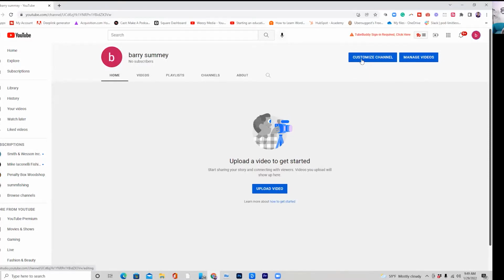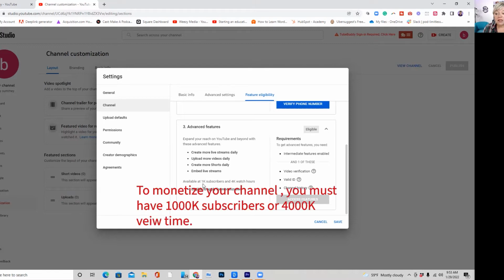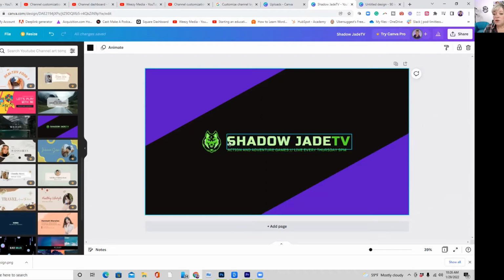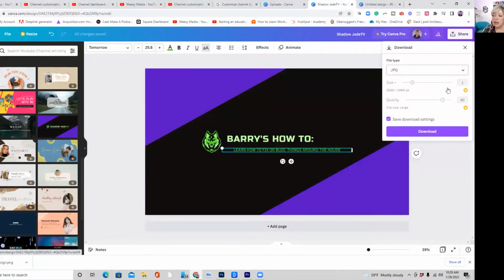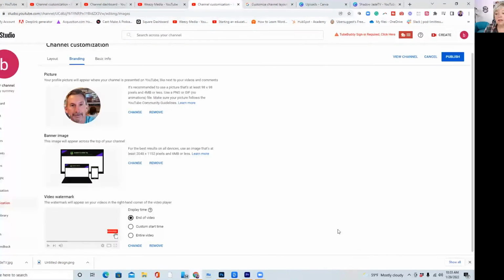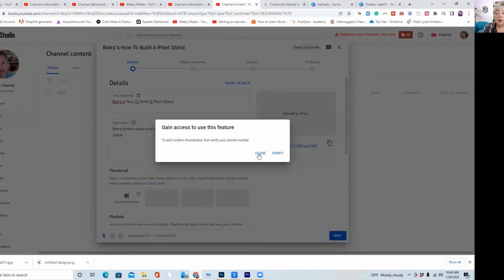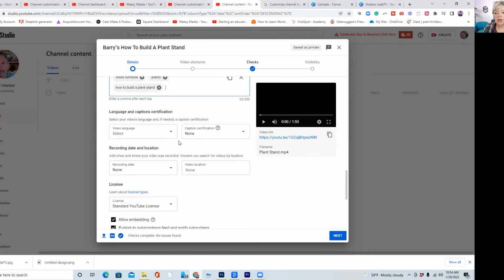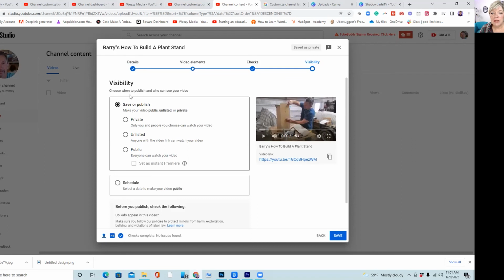Weezy : How to Create Your Basic YouTube Channel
Weezy shares with you How To Set Up your basic YouTube Channel and upload your first video.
If you are looking for a slower pace tutorial, then this is for you.
Need that video equipment to get started making videos
go ahead and grab my free video guide [equipment for smartphone]